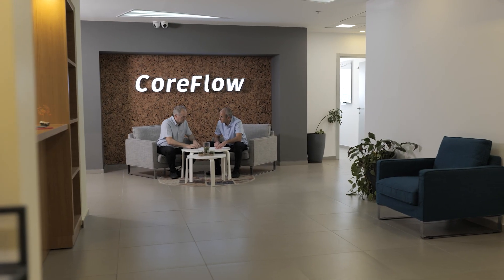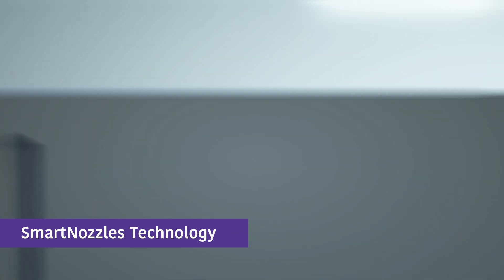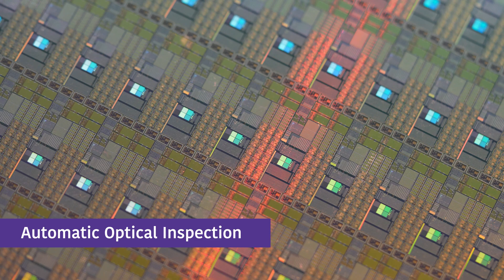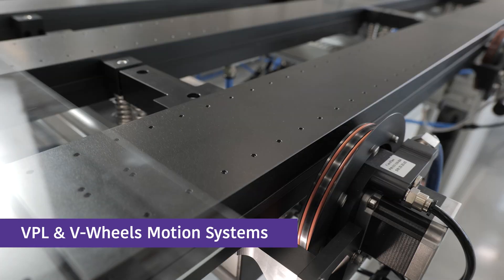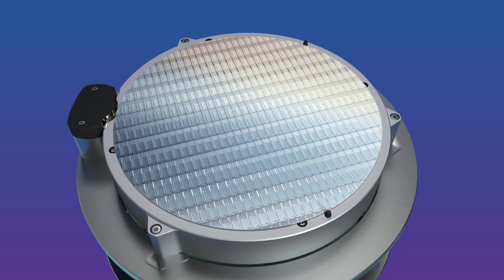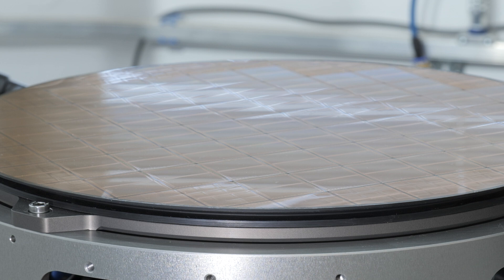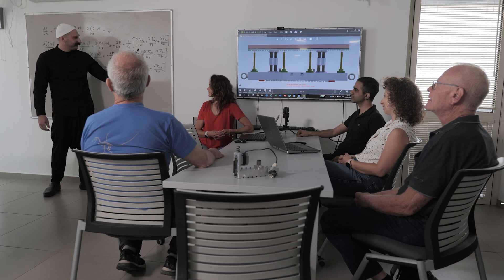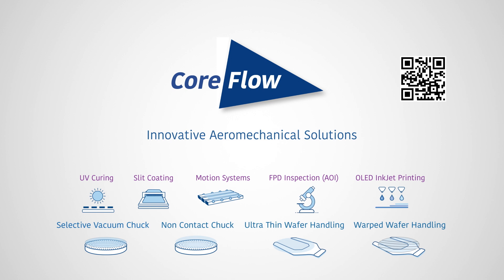🌟 Welcome to CoreFlow! 🌟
We’re excited to share our new company profile video – a quick look into our cutting-edge technology, industry expertise, and forward-thinking vision.
At CoreFlow, we specialize in air floating systems and selective vacuum chucks, delivering unique product solutions that address critical challenges in the semiconductor and flat panel display industries.
Our advanced chucking technologies are engineered to:
✅ Handle warped semiconductor wafers
✅ Support PLP (Panel Level Packaging) applications
✅ Ensure stability, precision, and high process yield

CoreFlow’s innovative solutions are built to meet the evolving demands of advanced semiconductor manufacturing, whether it's improving process control, reducing defects, or increasing equipment throughput.

💡 Discover how our expertise, innovation, and dedication to precision drive performance and reliability in next-generation production environments.
🔹Innovation. Precision. Partnership.

💬 Have a question or project in mind? Leave a comment or reach out through our website!